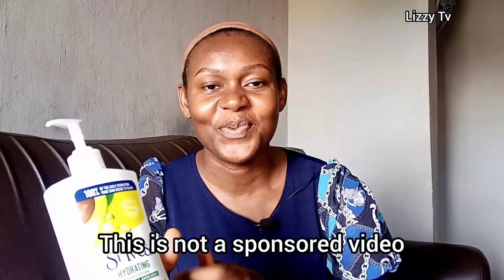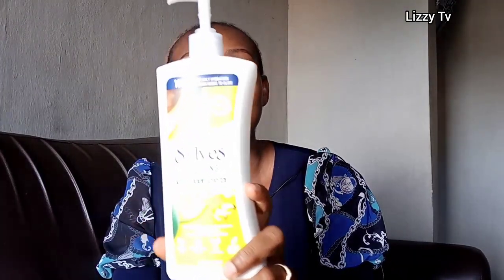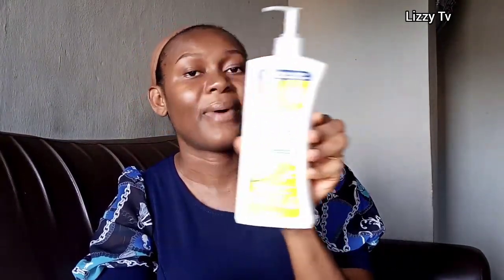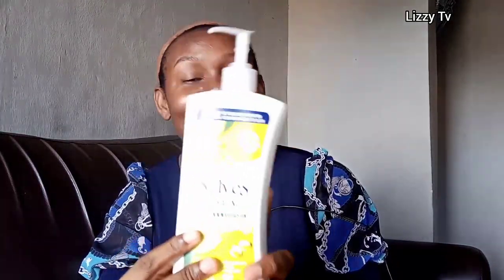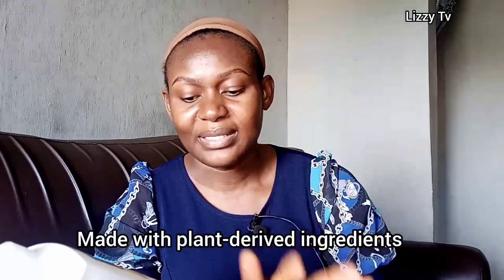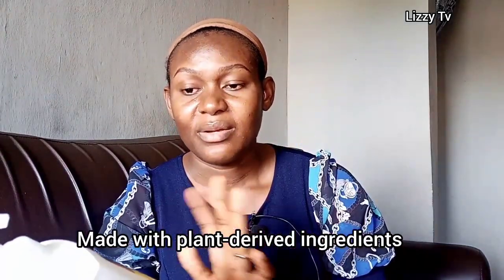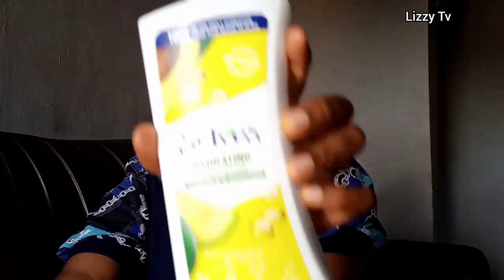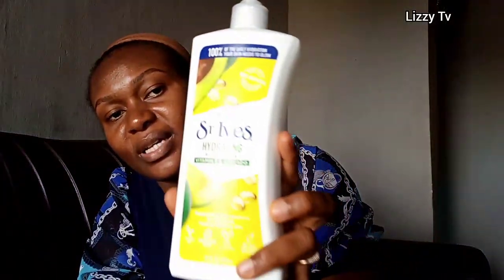IF YOU ARE CONSIDERING BU¥ING ST. IVES BODY LOTION WATCH THIS FIRST || HONEST REVIEW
If you are contemplating buying St. Ives body lotion make sure you watch this video to the very end to know whether it is worth buying.

st. ives body lotion
st. ives body lotion for fair skin
st. ives body lotion review
st. ives body lotion for caramel skin
st. ives body lotion oatmeal and shea butter review
st. ives body lotion for dark skin
st. ives body lotion original vs fake
st. ives body lotion for dry skin